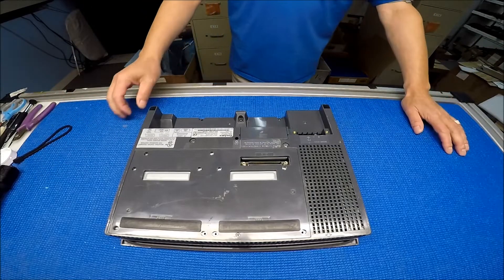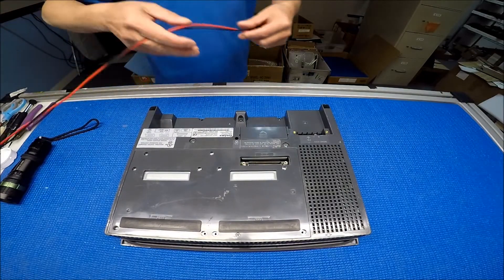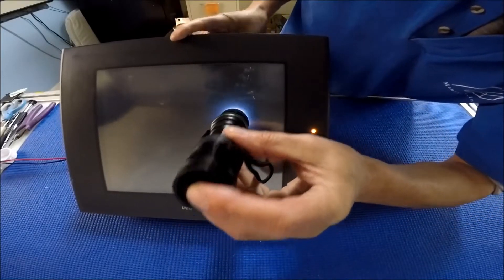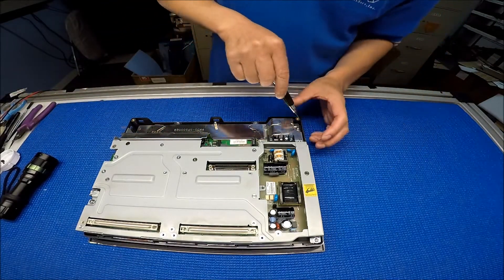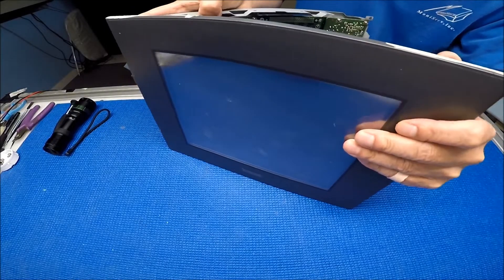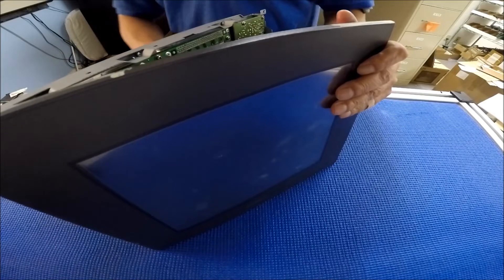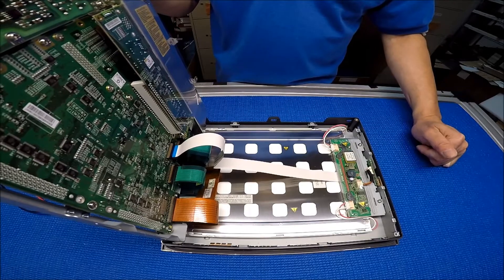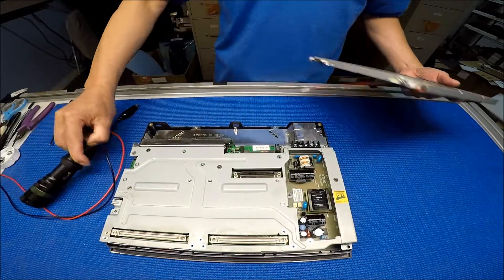How to Isolate Problem between backlight and main board